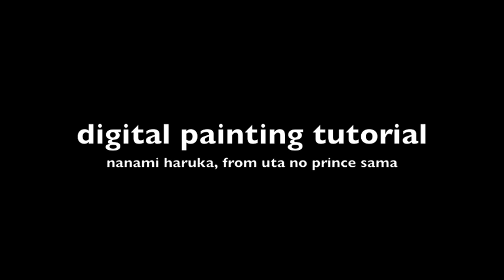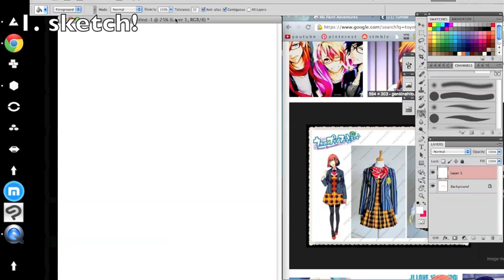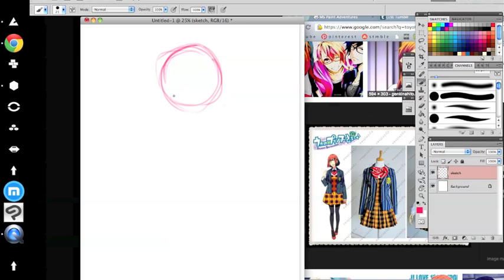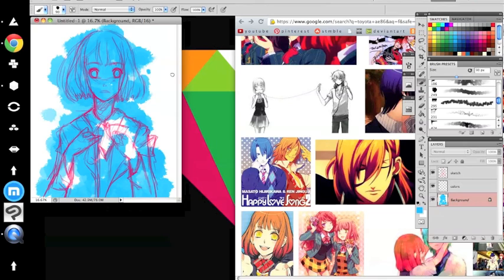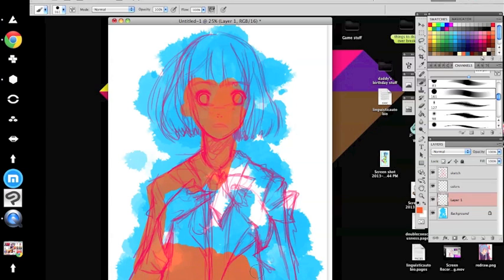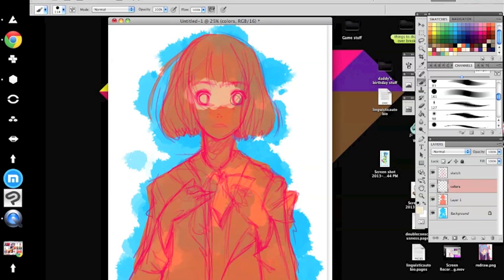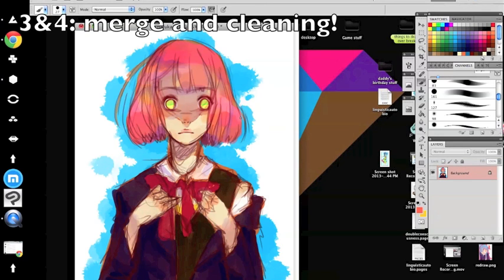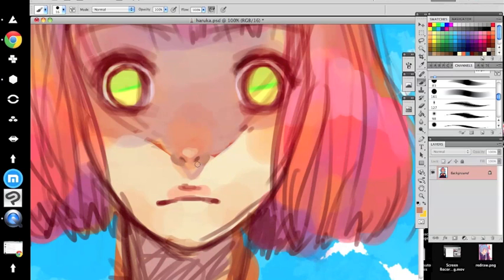Digital Painting Tutorial/Speedpaint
Oh my gosh guys. I'm sorrry it took so long! I'm also sorry it's such a long video with my awful voice here and there. I hope this is a good enough tutorial! I'm gonna put together a normal tutorial too and put that on deviantart, so if this is too awful for you, look out for that one instead? :)

All the songs are by YMCK, and the brush I'm using for most of the picture is a variation of hard round with the opacity set to change with the pen pressure, since I forgot to mention it.